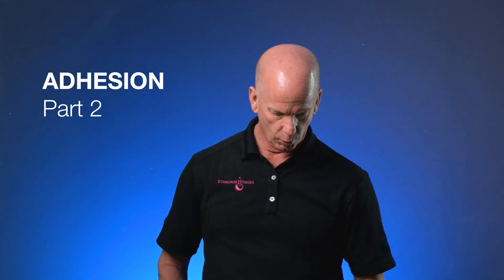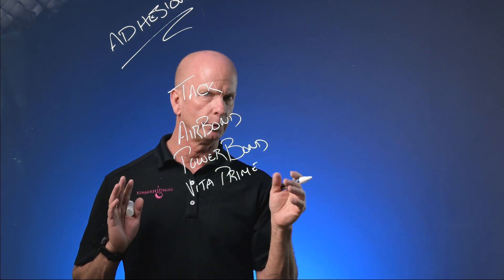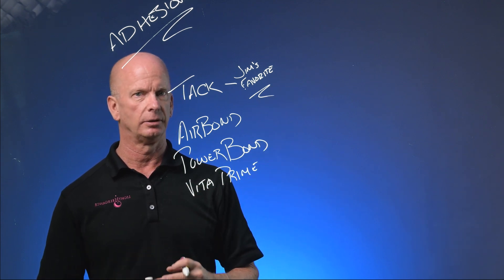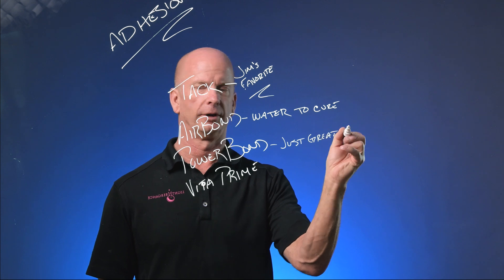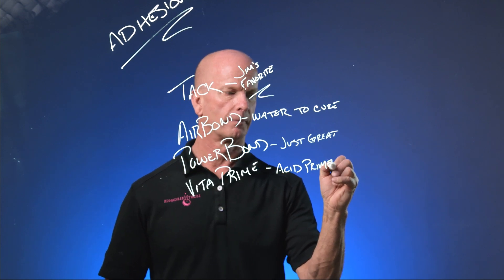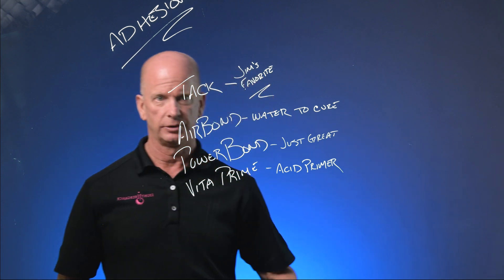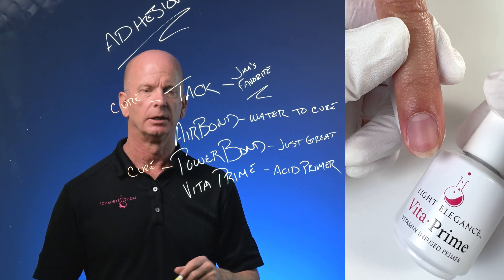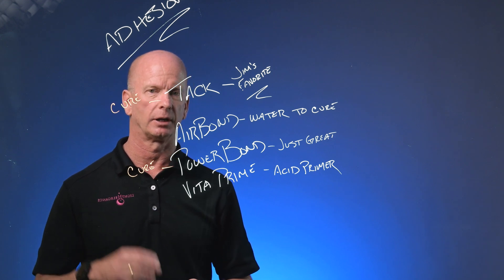Adhesion Part 2 | LE Bonding Agents: Tack, AirBond, Powerbond & VitaPrime | Chemist Corner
In this episode of Chemist Corner, learn all about the best ways to promote proper adhesion for long lasting nails! Jim is talking nail prep, chemistry, bonding agents and primers, cleansers, wipes and more!